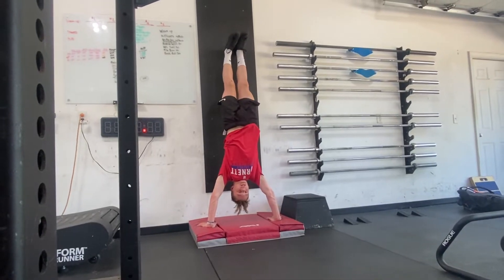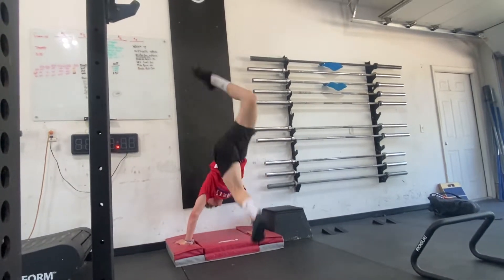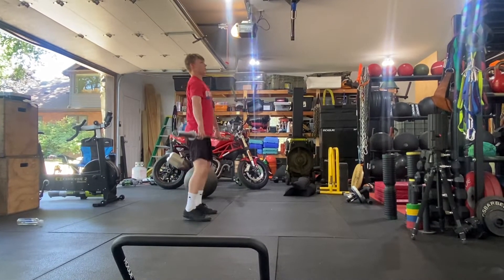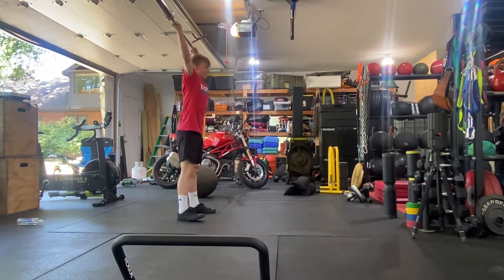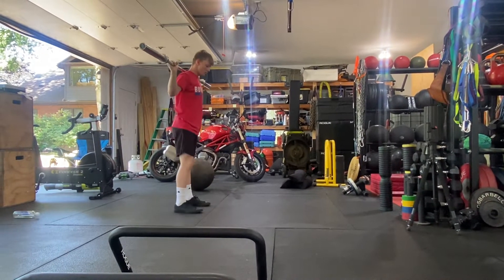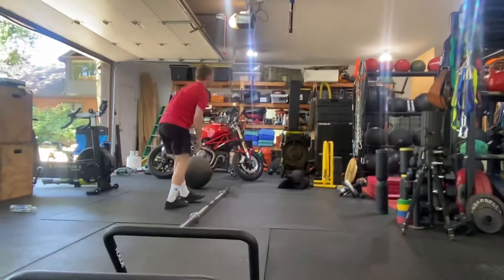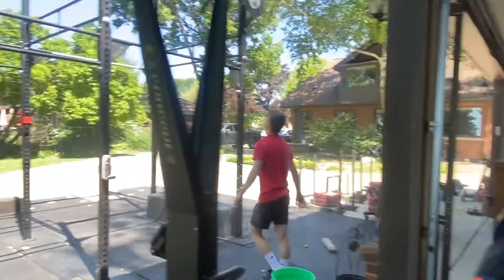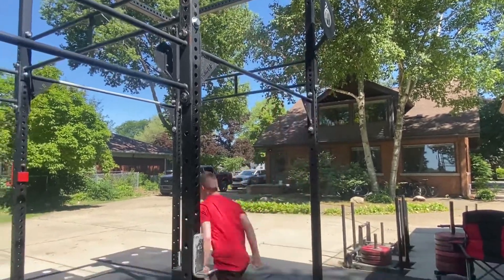220624 Meyer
Warm up complex